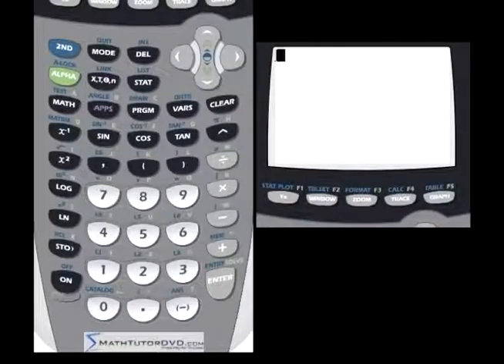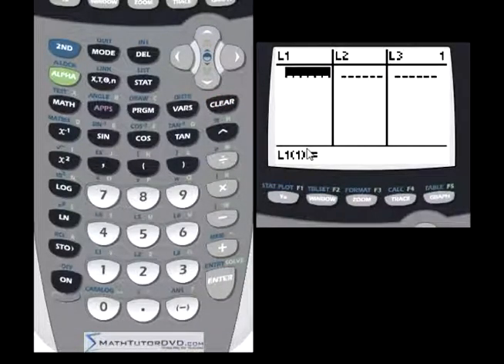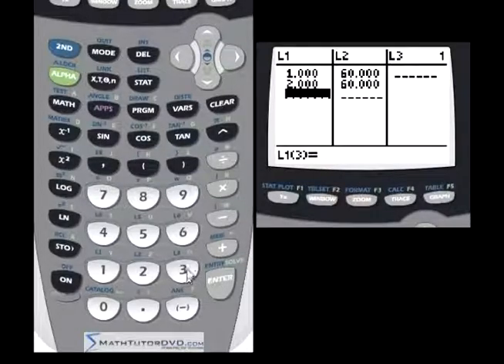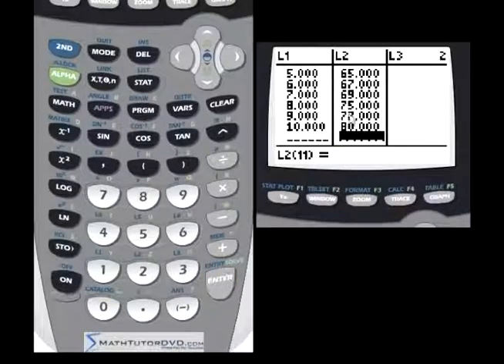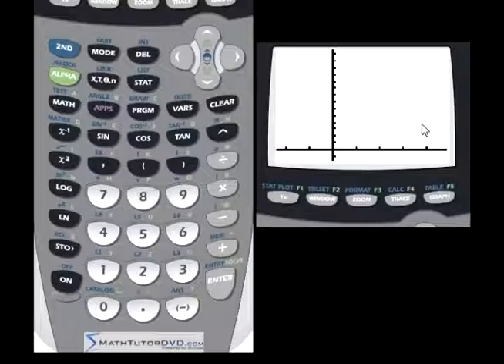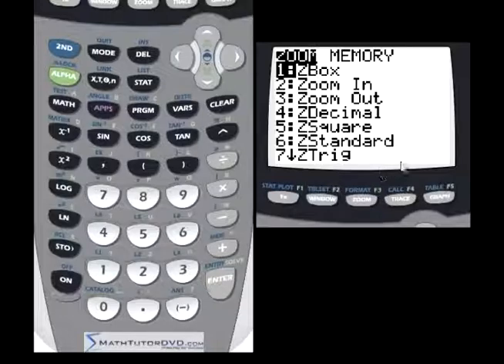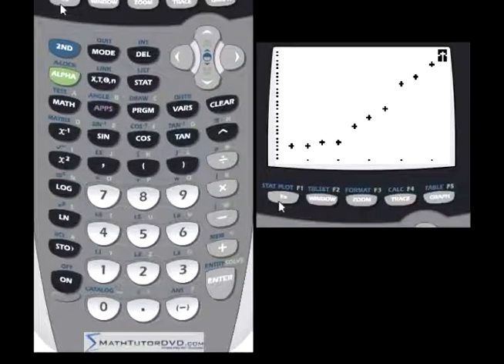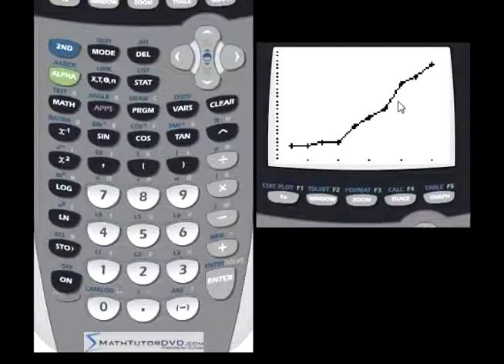TI-84 Calculator - 30 - Graphing Statistical Scatter Plots and xy Line Plots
Learn how to graph statistical scatter plots and line graphs on the ti-84 calculator.